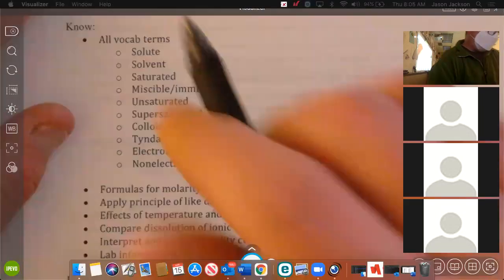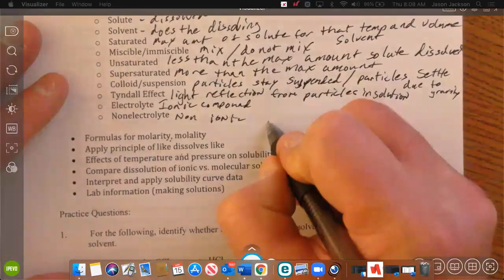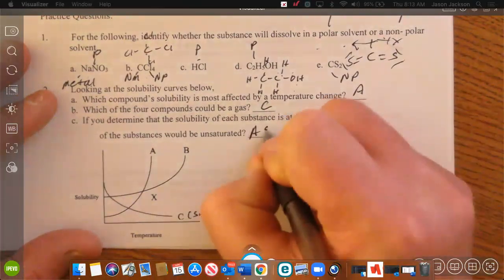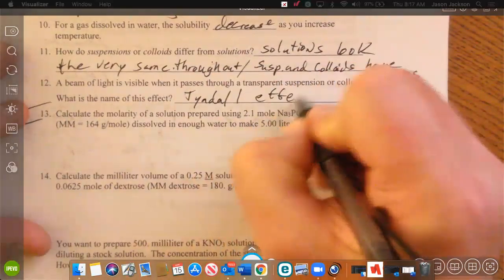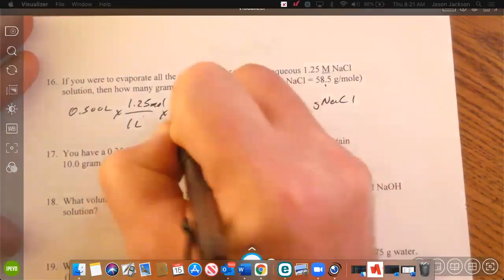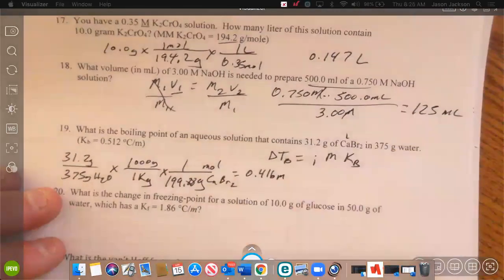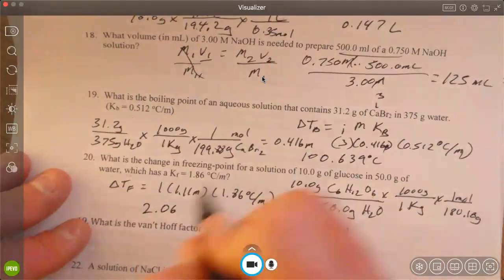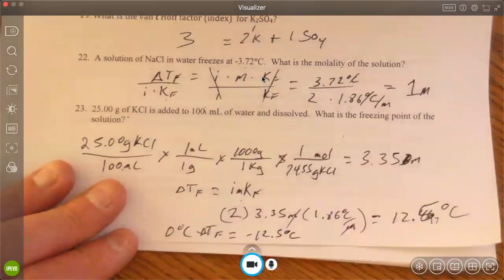Solutions Review CP Chem